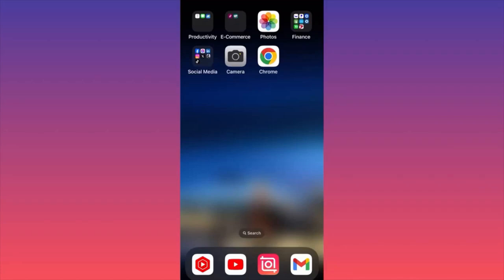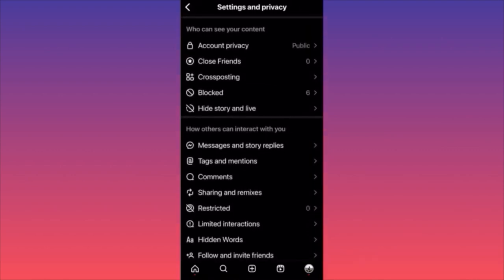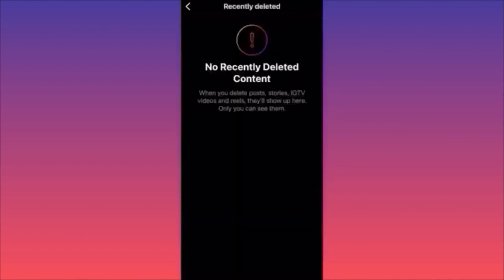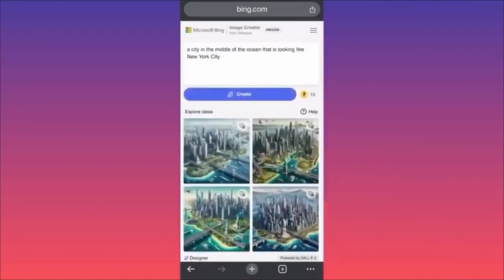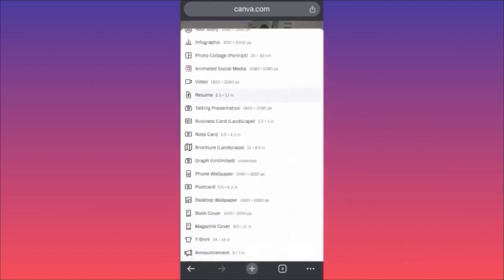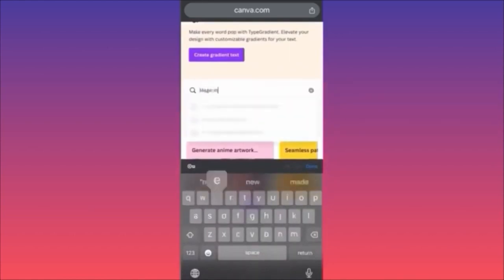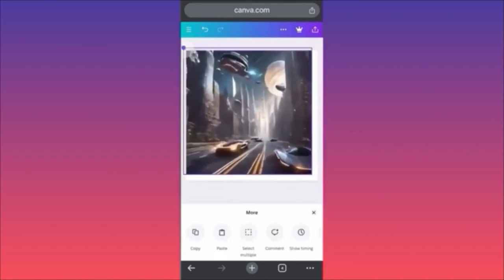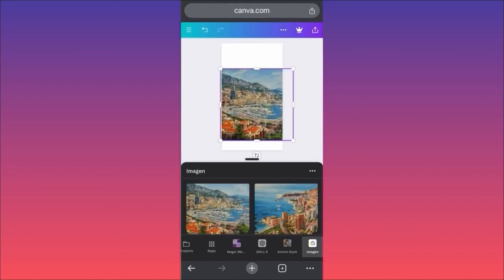How to add multiple photos in Instagram story (2024 Full Guide)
In this how to add multiple photos in instagram story tutorial video you will learn how to add multiple photos in instagram story and how to add multiple photos and videos in instagram story trening. In this tutorial video, you'll learn how to add multiple photos to your Instagram story. The guide covers the steps for including both photos and videos in your Instagram story, providing insights into creating engaging and dynamic content for your audience. Follow the step-by-step instructions to efficiently add a series of photos and videos to your Instagram story.

📚Elon Musk's Secrets to Success:

📚Maximize Results with GPT-3: